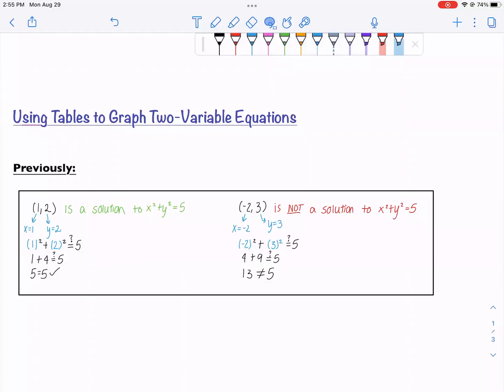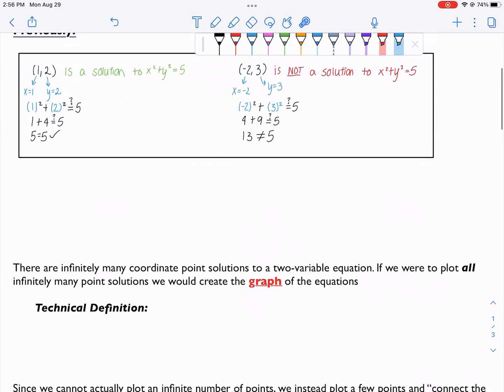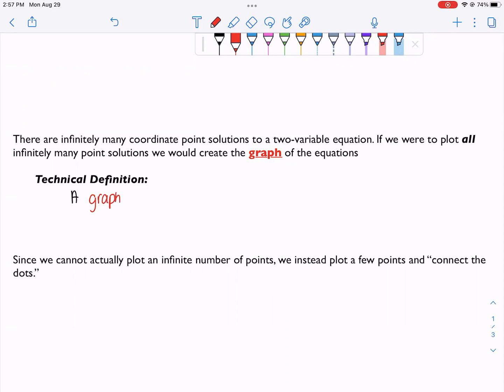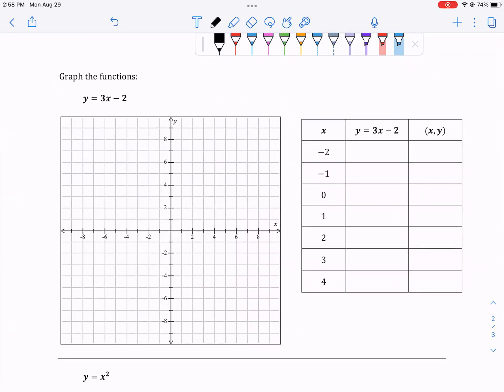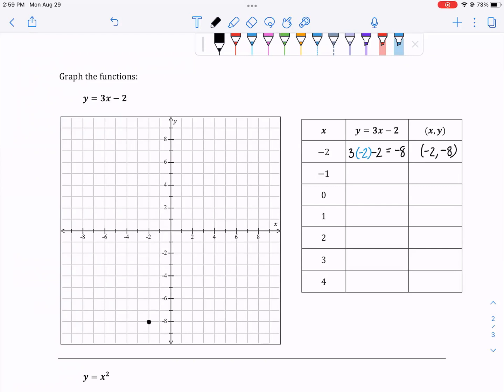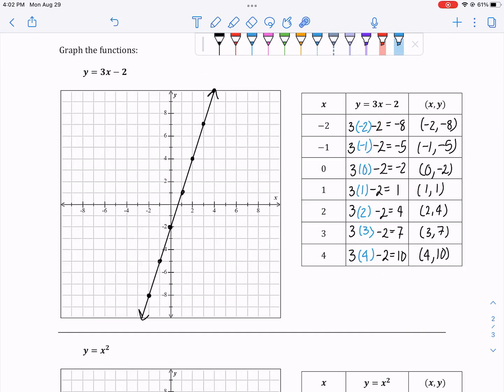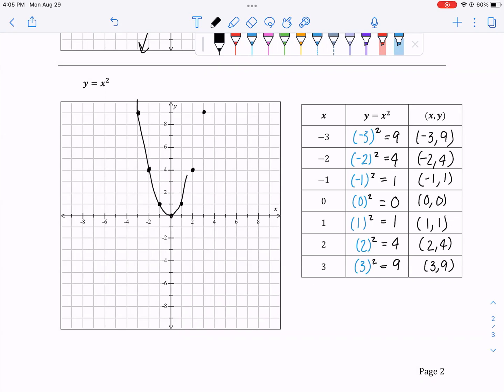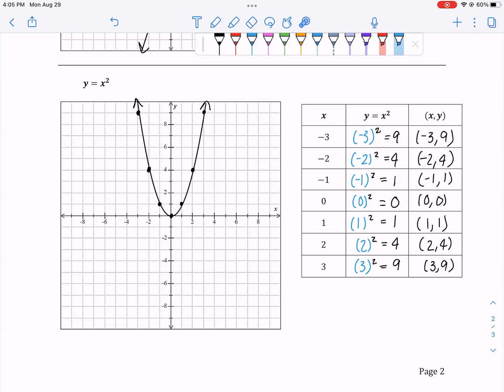1.1.3 Using Tables to Graph Two Variable Equations